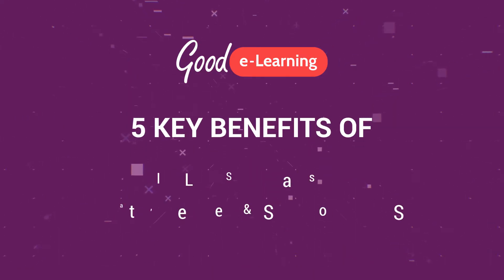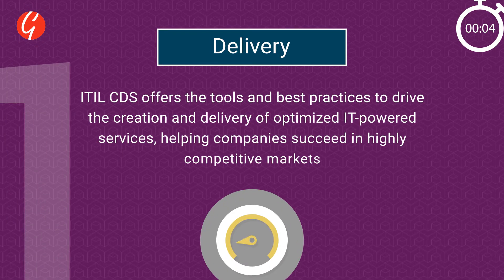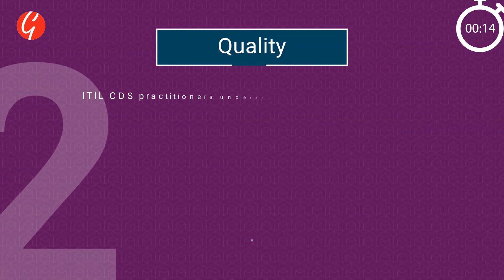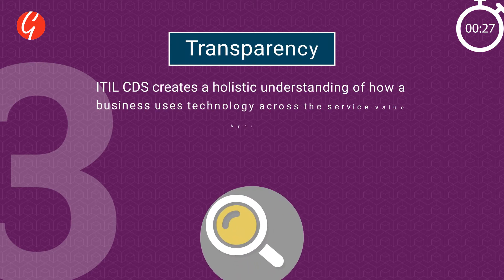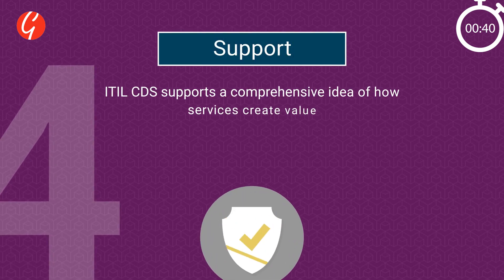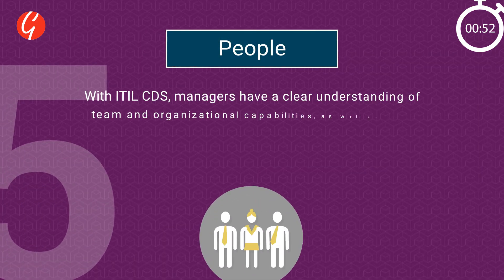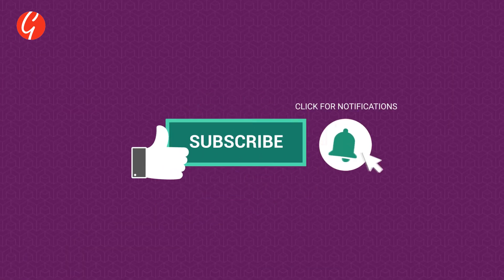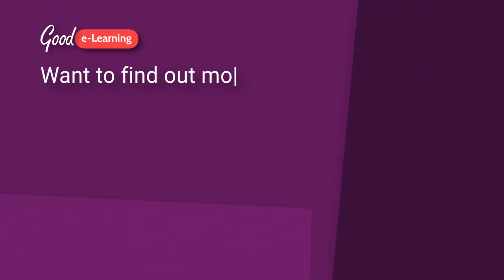5 Key Benefits of ITIL® 4 Specialist: Create, Deliver & Support (ITIL 4 CDS)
Download our Ultimate Guide To ITIL: Find out what ITIL certification path is like

Earn your ITIL 4 Specialist: Create, Deliver & Support (CDS) certification with the award-winning team at Good e-Learning!

The key to successfully managing IT is to treat it as an interconnected system. Designing, building, testing, launching, running, and supporting IT-enabled products and services must be done as part of a combined operation in order to create real and sustainable value. This is the purpose of ITIL 4 CDS: helping users establish an ongoing and seamlessly integrated process for creating, delivering, and supporting IT services while continuously delivering value to customers. Kickstart your ITIL 4 training today!

Good e-Learning is an award-winning online training provider with a diverse range of fully accredited certification courses. We work with subject matter experts to deliver courses that offer practical insight into applying world-class frameworks. We also provide several engaging training assets to prepare students for certification exams, including knowledge checks, practice exam simulators, and even downloadable resources for studying offline. Students can access our courses via the free Go.Learn app, and our support team is fully qualified to answer questions on course content.

Chapters:
00:00 Intro
00:16 ITIL 4 CDS Benefit 1: Delivery
00:28 ITIL 4 CDS Benefit 2: Quality
00:40 ITIL 4 CDS Benefit 3: Transparency
00:52 ITIL 4 CDS Benefit 4: Support
01:05 ITIL 4 CDS Benefit 5: People